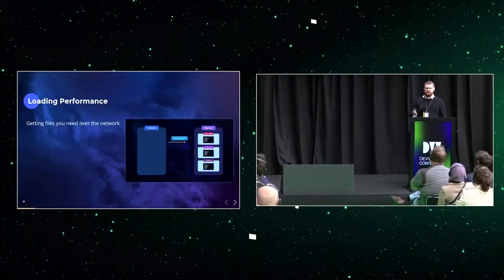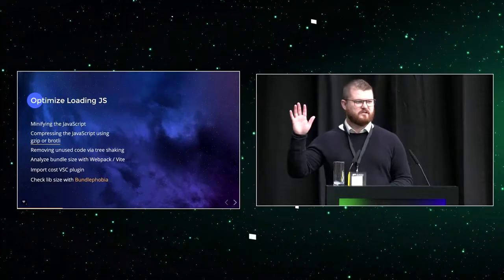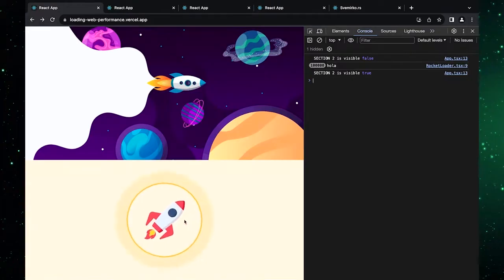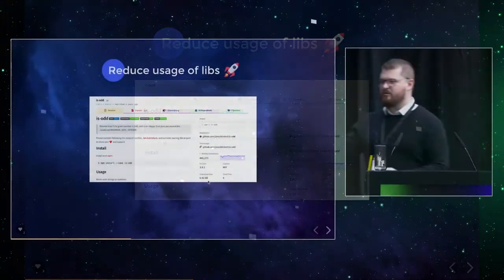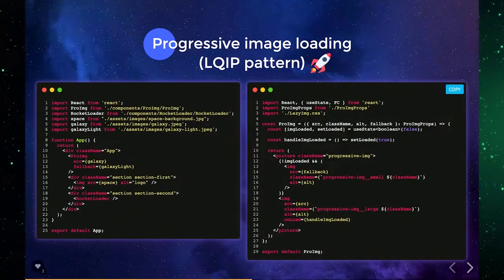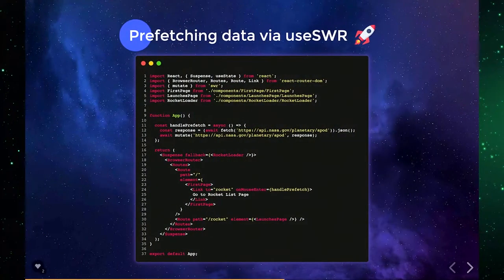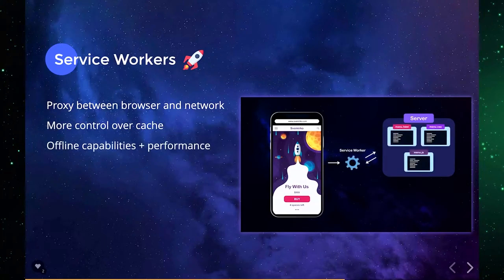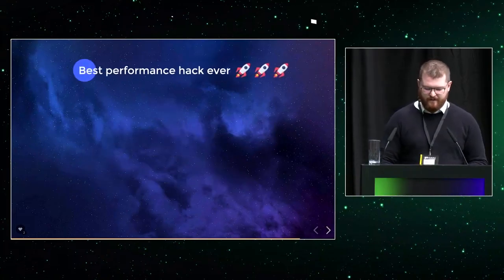Nikola Mitrovic - Superpowers of browser's Web API - DevWorld 2024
Superpowers of browser's Web API

Nikola explores practical solutions for optimizing web performance, including component-based lazy loading, progressive image loading, and caching strategies.
He dives into concepts like service workers, content addressable storage, and server-side rendering, highlighting their impact on performance enhancement.
As well as, emerging trends such as zero-kilobyte JavaScript frameworks and server-side components.
The talk promises to reveal secret shortcuts for loading web performance, offering real-life examples in React to illustrate these strategies.